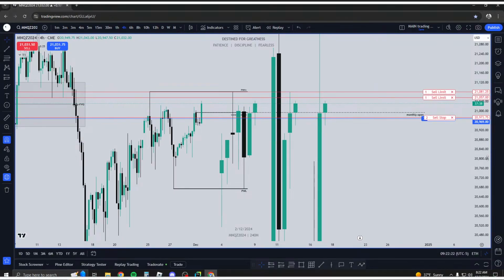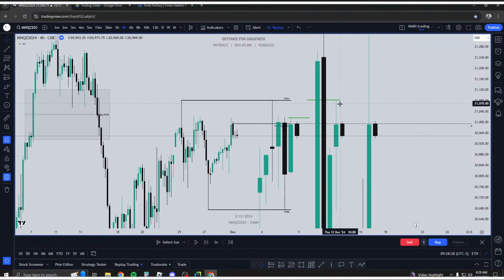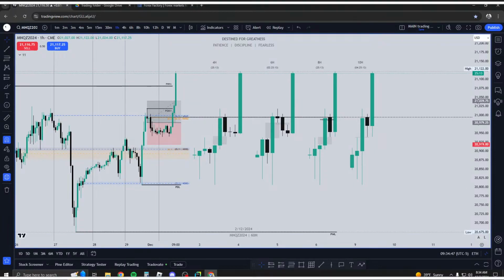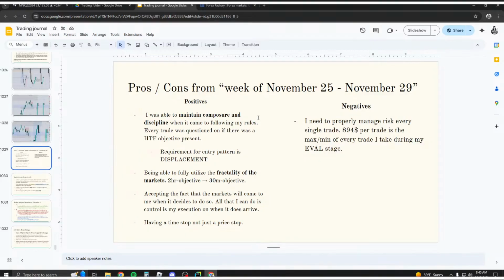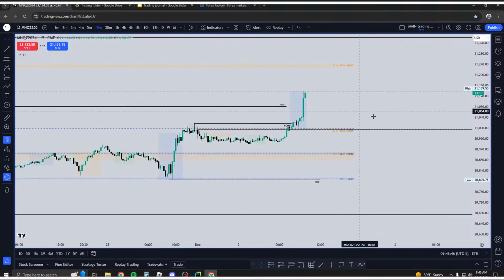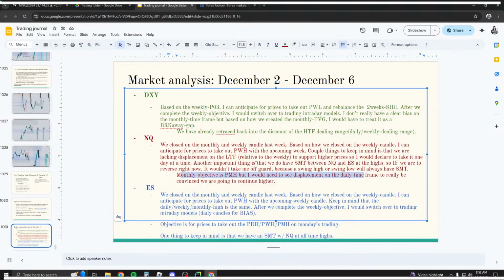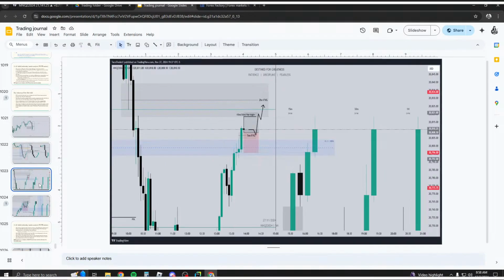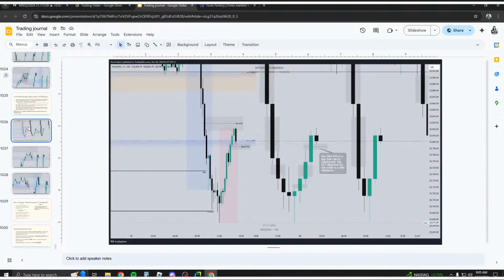Day trading live! NQ$ ES$ YM$ DXY$ 12/2/2024